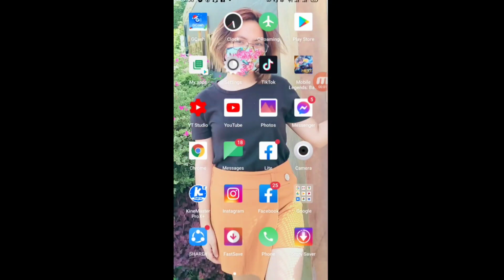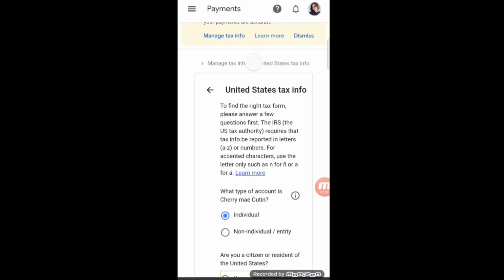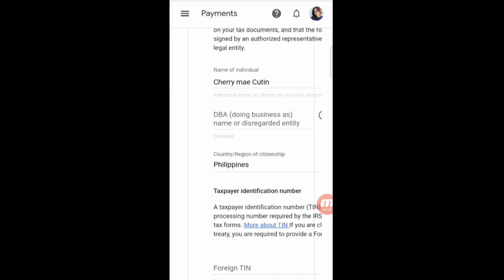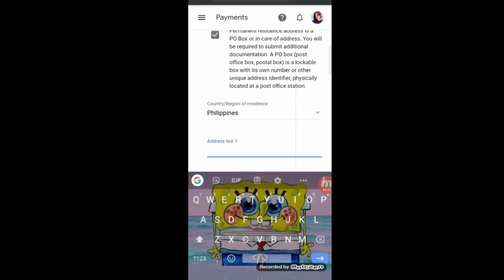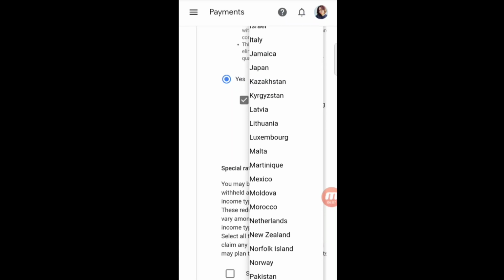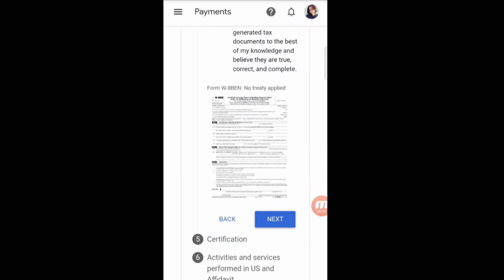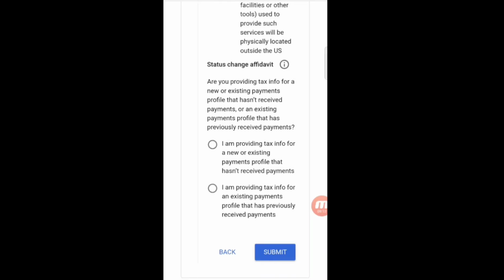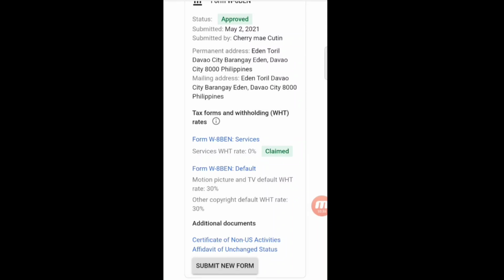PAANO MAG FILL OUT NG TAX INFORMATION TAGALOG TUTORIAL STEP BY STEP 2021